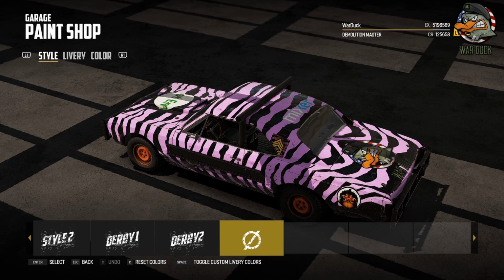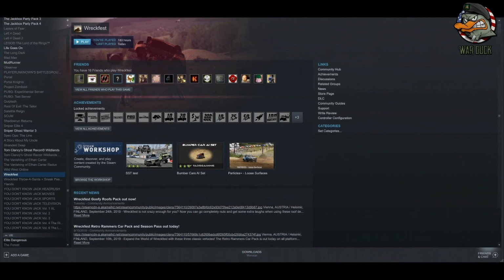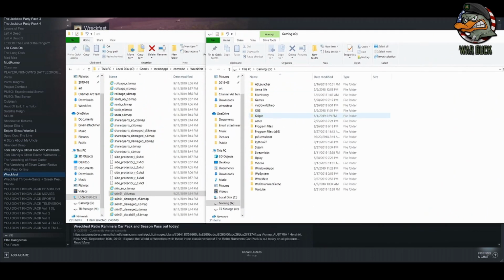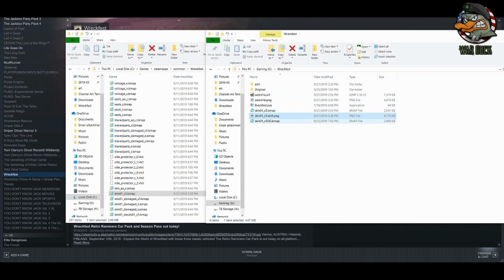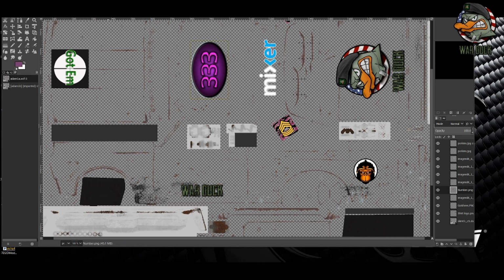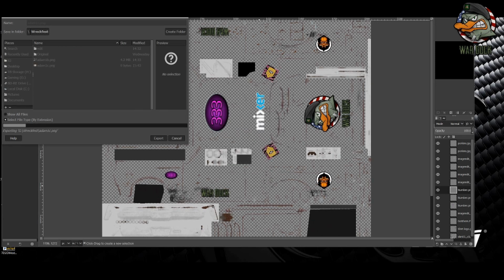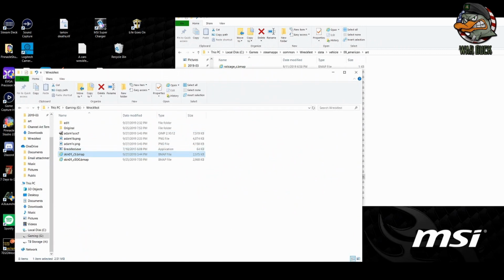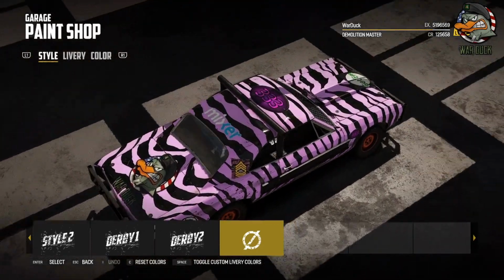Wreckfest Skins the easy way anybody can do it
One thing, this only works as the default "STYLE" and you can change the livery and the colors in wreckfest paint shop.

I couldn't find a good video explaining how to make a wreckfest skin so I spent way way to much time figuring it out and now anyone can do it.